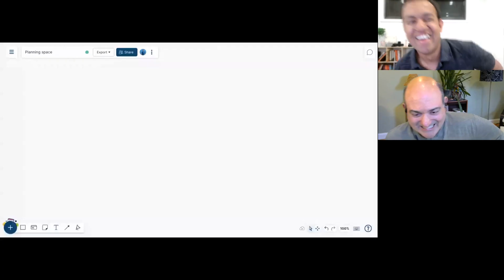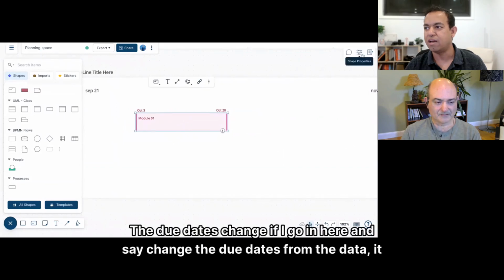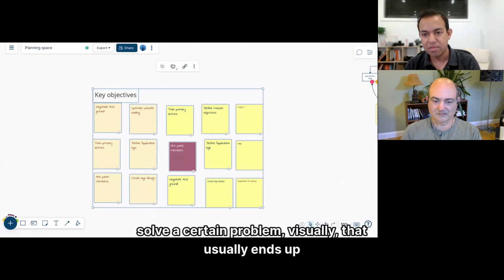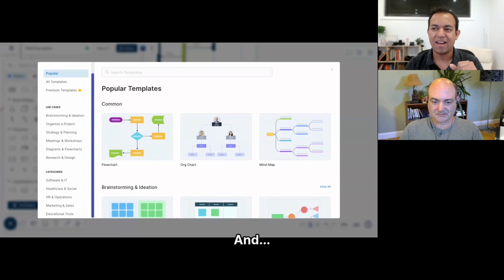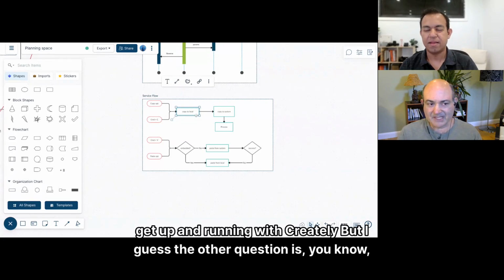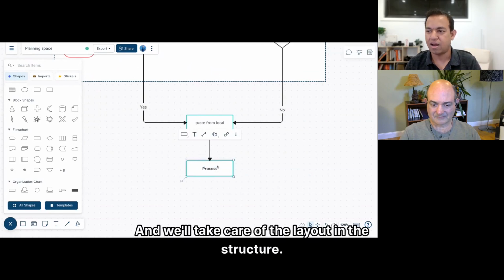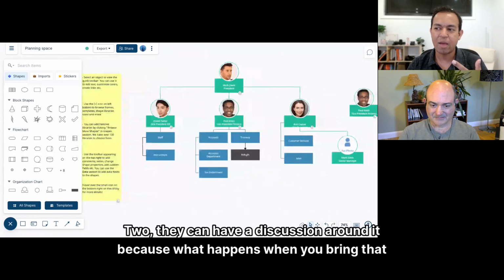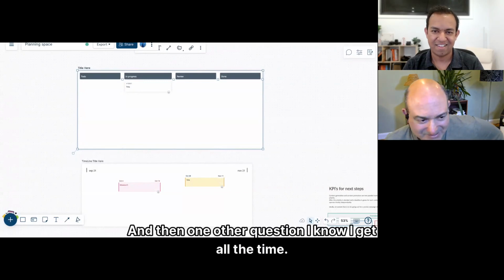Creately: The Visual Collaboration Platform for Teams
The podcast features Chandika Jayasundara, co-founder of Creately, a visual collaboration software company started in 2008. Chandika discusses Creately's origin as a research project at the University of Melbourne focused on enabling collaborative diagramming online. He explains how Creately differentiates itself by allowing users to embed data and information within diagrams, providing a central visual workspace.

Initially Creately focused on the collaborative and diagramming capabilities. After COVID-19 led to increased remote work and demand for visual tools, Creately focused more on integrating data and information layers. Chandika sees visual collaboration tools becoming mainstream but needing to differentiate, with AI assistance being a key trend. He highlights Creately's strengths in diagramming, linking data across workspaces, and integrating with other tools. Chandika also discusses how Creately serves both SMBs and enterprises, with advanced security and controls. He believes Creately can help democratize visual thinking frameworks across organizations.